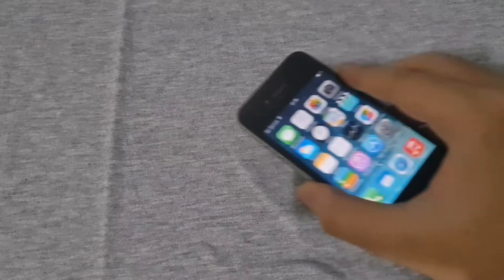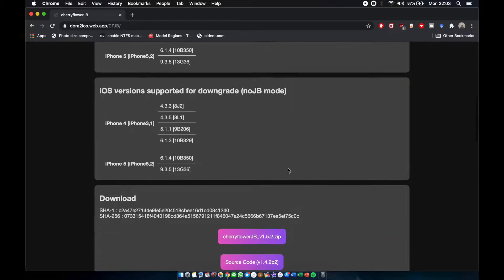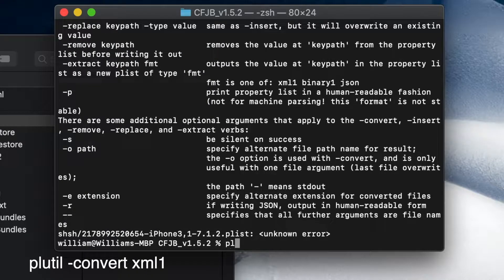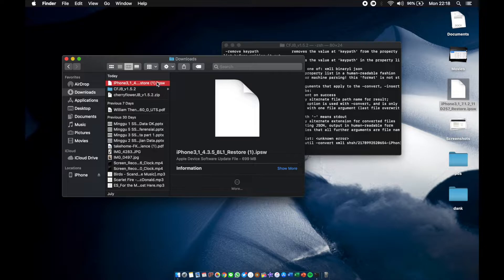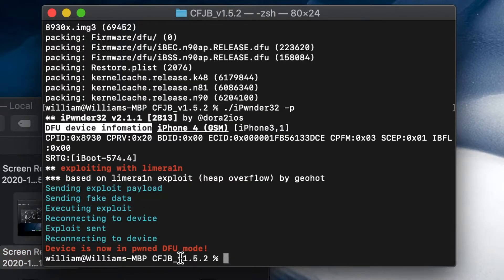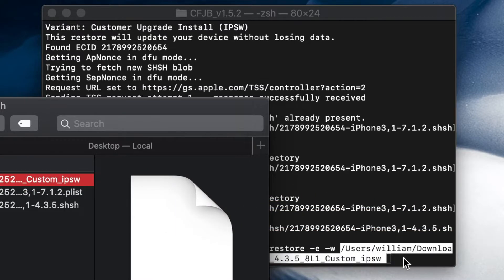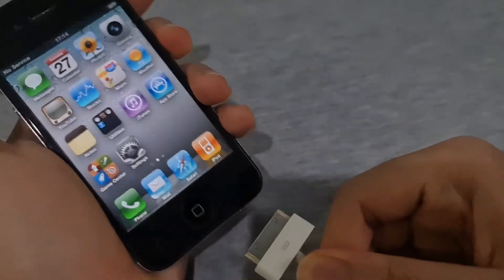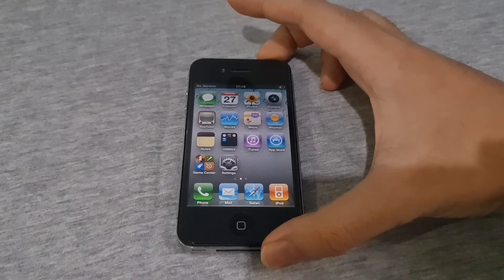How to Downgrade iPhone 4 to iOS 4! (UNTETHERED)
In this video, we're going to take a look at how to downgrade iPhone 4 (3,1) to it's original iOS, iOS 4. With no SHSH and untethered downgrade!

cherryflowerJB  (Thanks to Dora2ios👏🏼👏🏼👏🏼) (archived link)